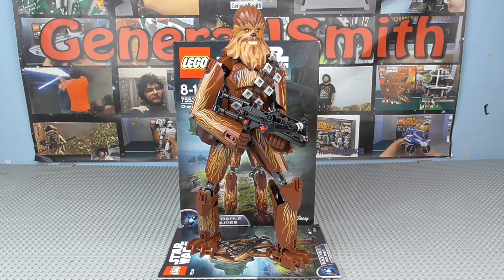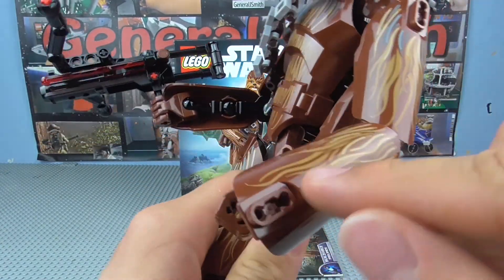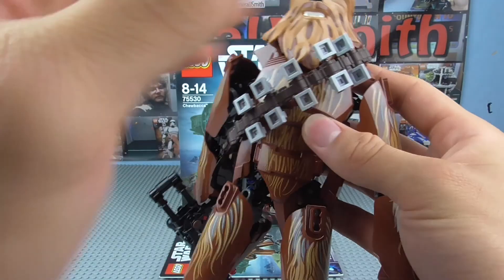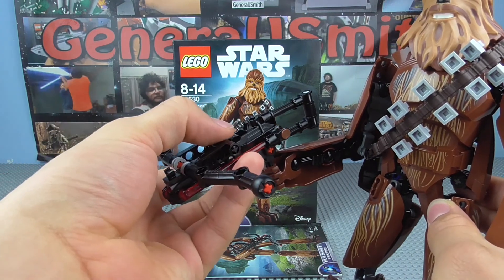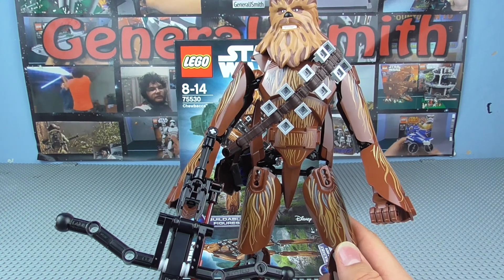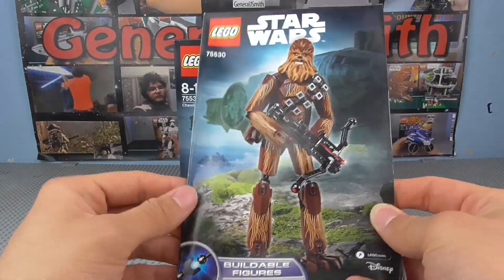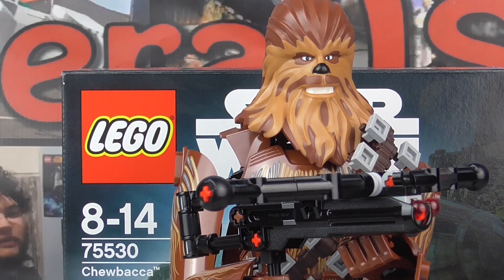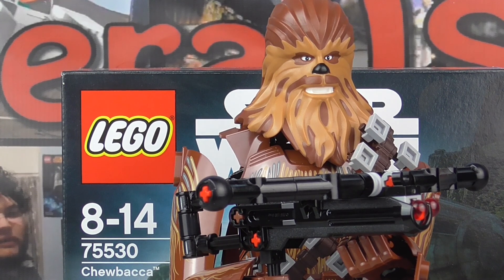Lego Star Wars: Chewbacca (Buildable Figure) 75530 Build & Review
Ages 8-14
179 pieces
£24.99     $34.99